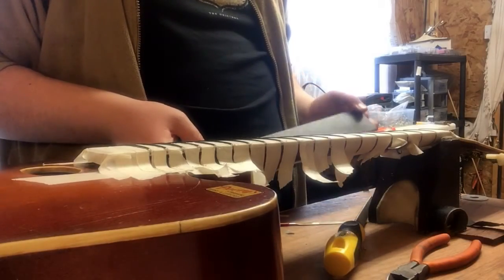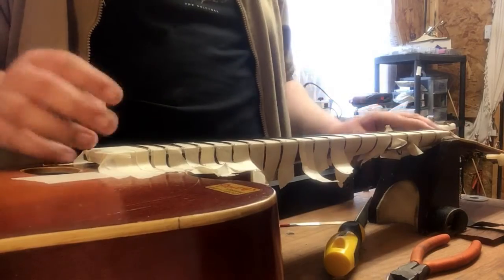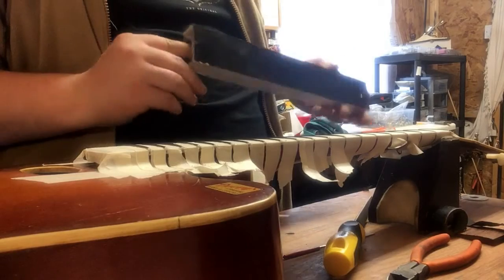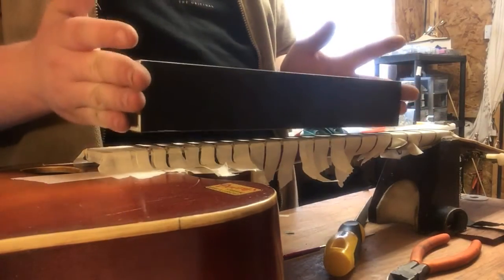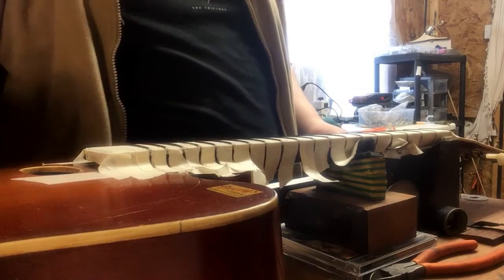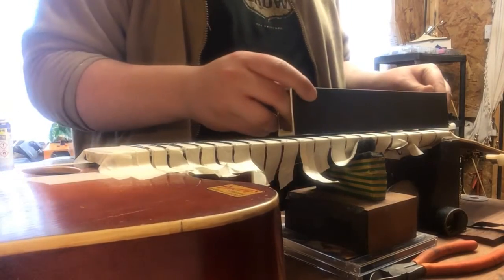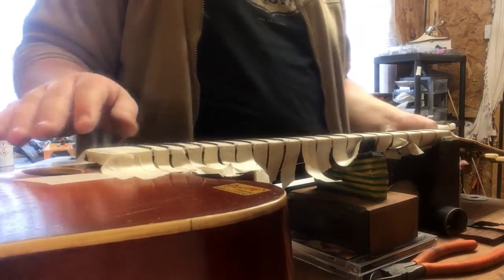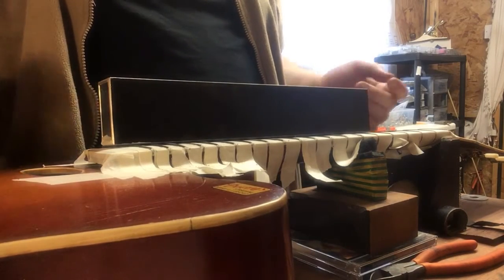Crimson Guitar's Fret Levelling Beam Review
A short review of the Crimson Guitars fret leveling beam. One of the best tools i ever added to my workshop for leveling frets.